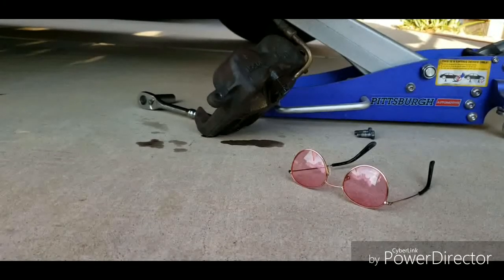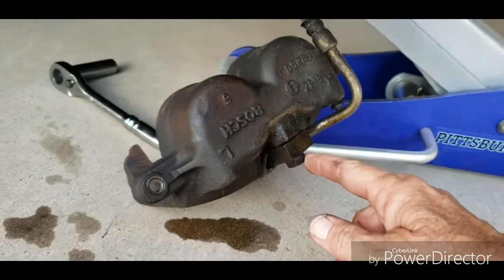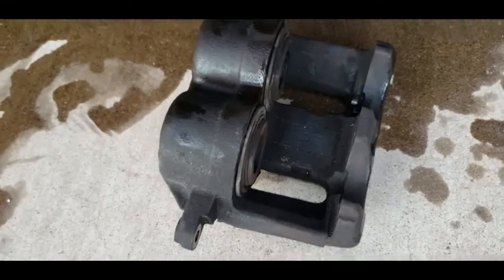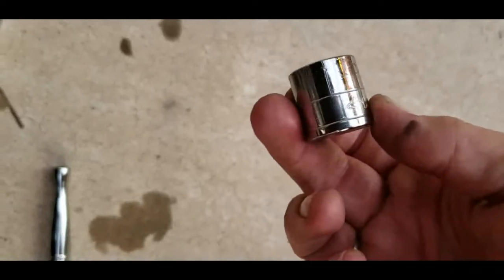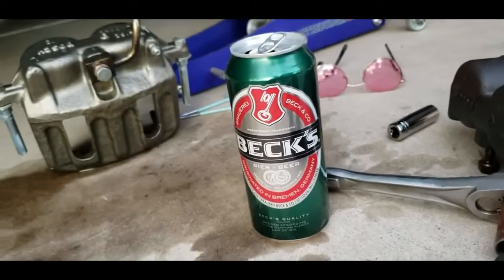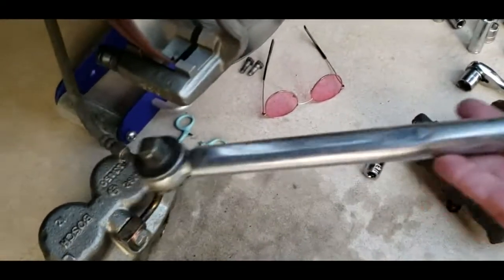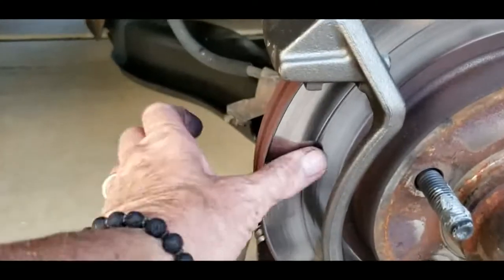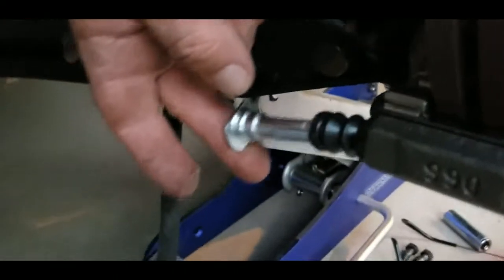Magic Lube and Calipers?! 😮😜😂🤣😁 vanlife Van Life Nomad Truck Build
New brake pads and now the calipers and don't forget the magic Lube! 🤣🤣
Van Life Nomad Truck Build